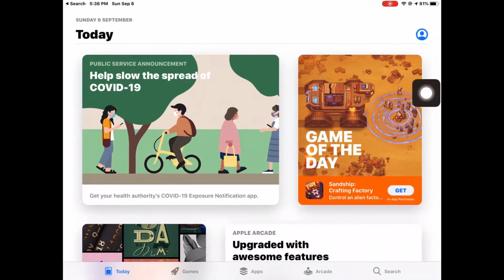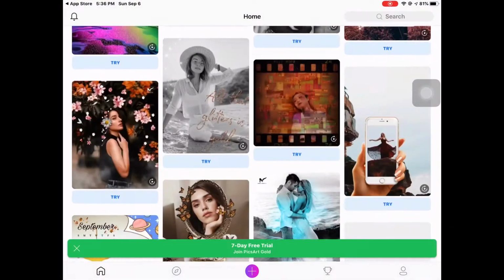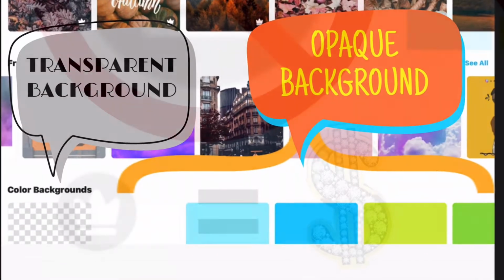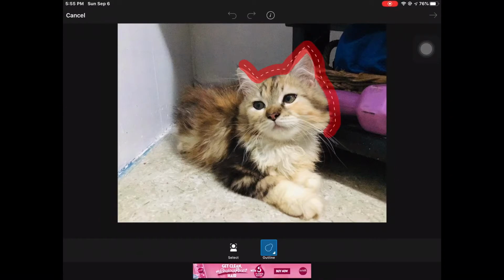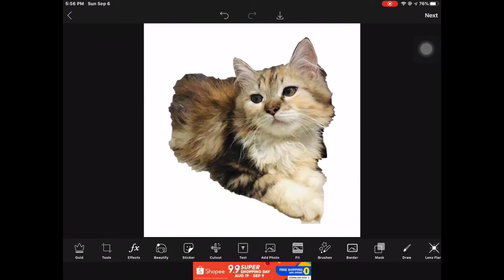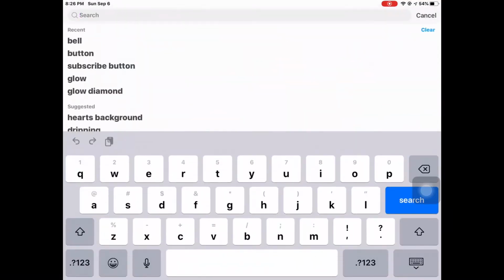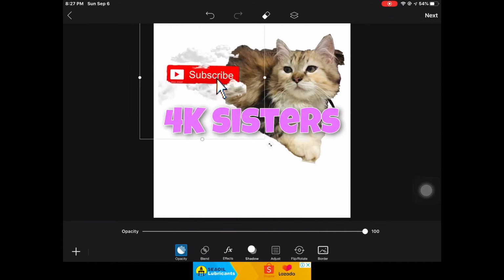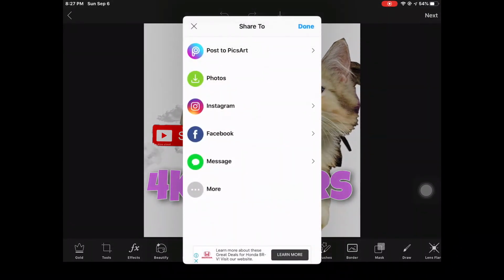HOW TO CREATE LOGO ON IPAD FOR YOUTUBE CHANNEL| TRANSPARENT LOGO FOR FREE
HOW TO CREATE LOGO ON IPAD FOR YOUTUBE CHANNEL| TRANSPARENT LOGO FOR FREE| WATERMARK | LATEST UPLOAD

HOW TO CREATE LOGO ON IPAD
HOW TO CREATE TRANSPARENT LOGO FOR FREE | IPAD TUTORIAL | WATERMARK FOR VIDEO
HOW TO MAKE TRANSPARENT IMAGE ON IPAD
HOW TO MAKE IMAGE TRANSPARENT FOR YOUTUBE VIDEO
HOW TO USE IPAD TO REMOVE BACKGROUND OF IMAGE
HOW TO ERASE BACKGROUND OF PICTURE IN IPAD
EASY LOGO MAKER

IPAD TUTORIAL
LOGO FOR YOUTUBE VIDEO
WATERMARK FOR YOUTUBE
4K VIDEO
FREE LOGO
HOW TO MAKE TRANSPARENT LOGO
PICSART TUTORIAL

4K SISTERS PH